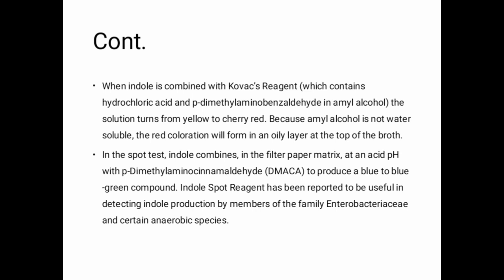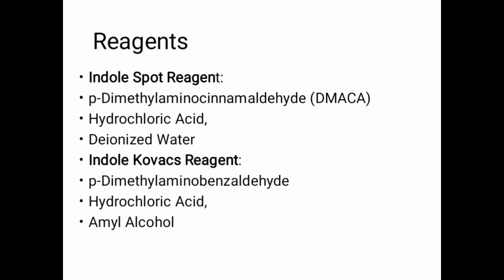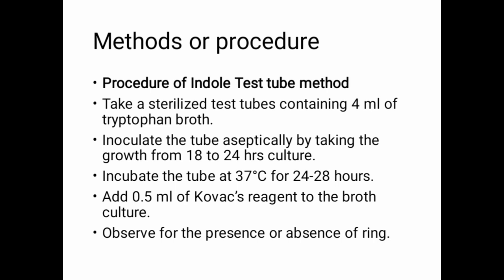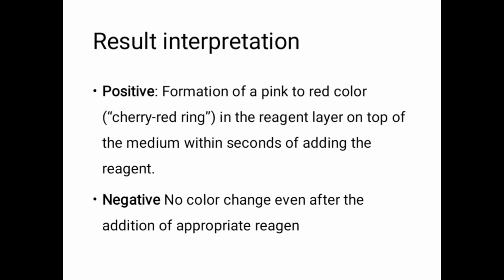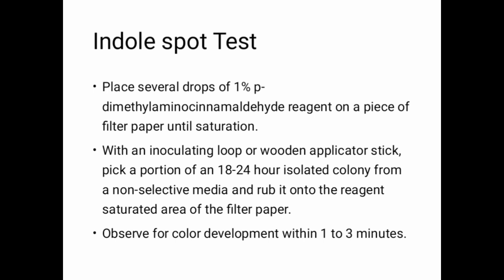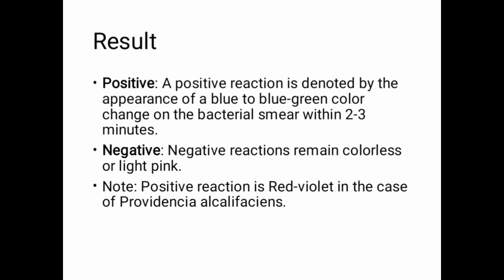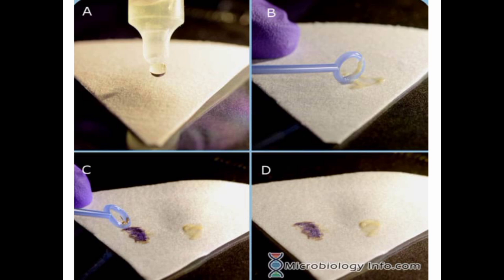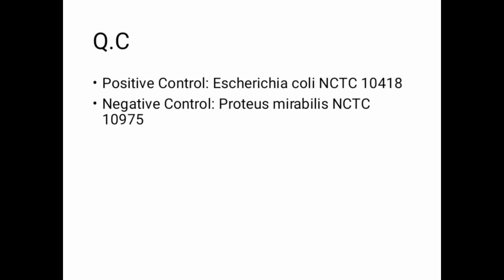INDOLE TEST | Principle, procedure reagents, Q.C.Summary